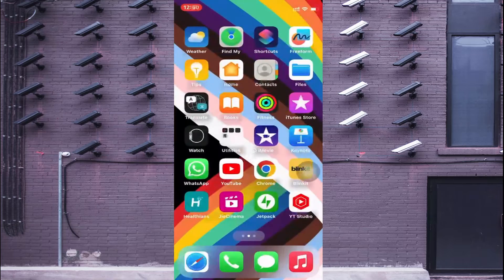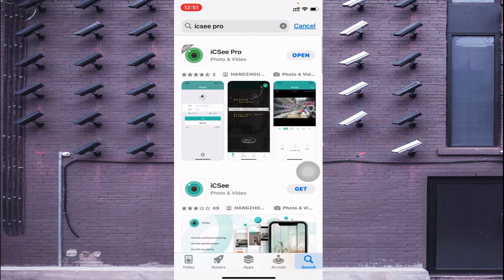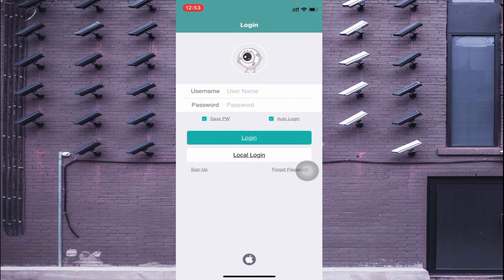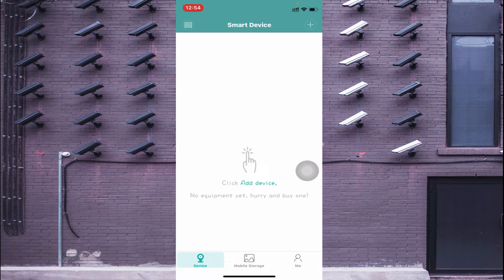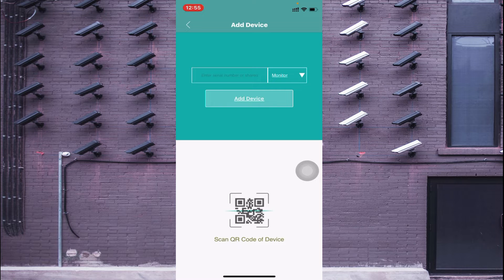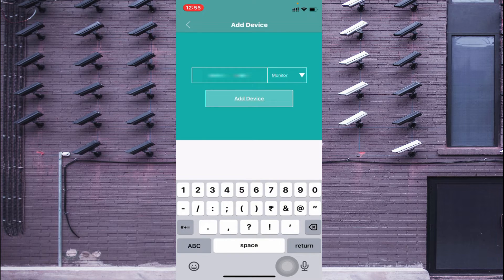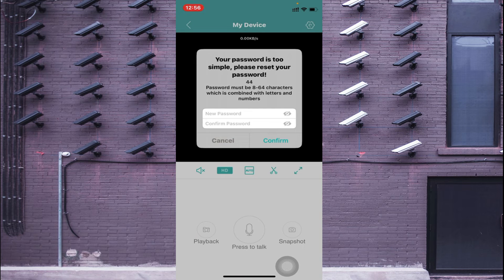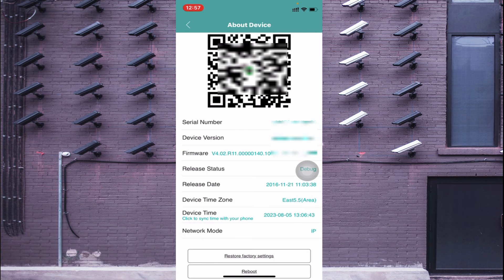How to Install & Setup iCsee Pro App For iPhone?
iCSee App or iCSee Pro App is a security monitoring software. This iCSee App is a small but effective software. It configures CCTV cameras and connects them to the App for monitoring from any place. The iCSee App setup and the entire installation, configuration, logging and monitoring are demonstrated here in this video. The iCSee configuration step and the iCSee login step are illustrated with narration. The iCSee App for iPhone has all the latest surveillance features. It can communicate two-way. The user can pass any instruction or information to people and employees. The iCSee Pro App sends alarm signals and alert messages to users sensing threats. This feature is governed by audio and motion sensors. The user can also operate CCTV Cameras installed at far-flung locations using this app. They can adjust the pan, tilt the device and zoom in and zoom out from remote areas. This iCSee App allows you to check playbacks from their places. They can also take snaps and monitor live events. This video covers all these steps. Watch the complete video for the best experience and understanding. The iCSee Pro app description only shows glimpses of the entire show.